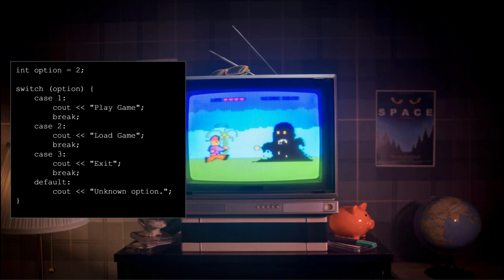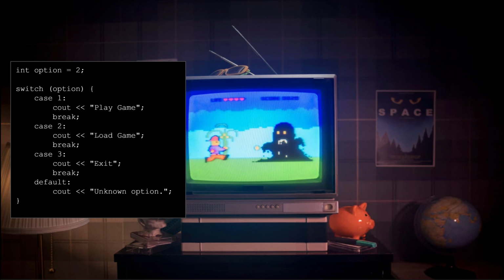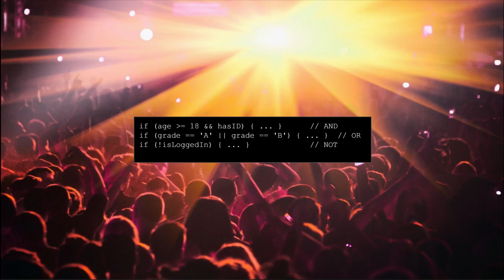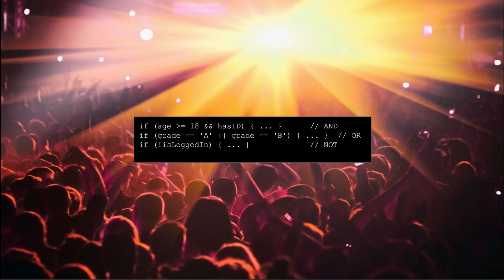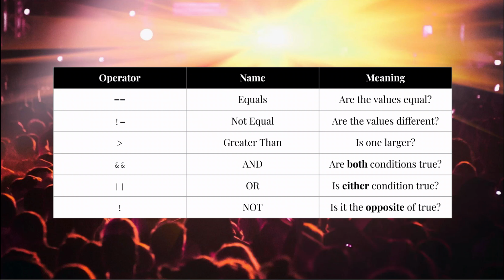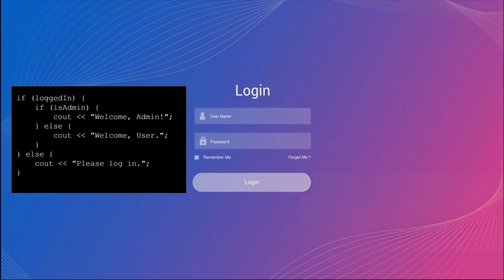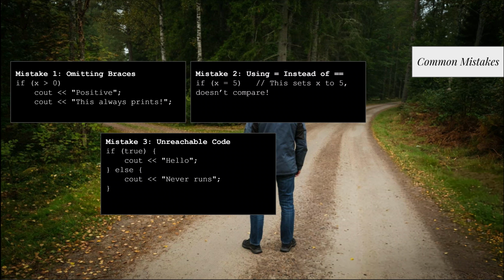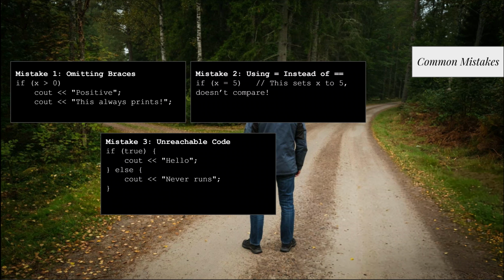Branching Deep Dive